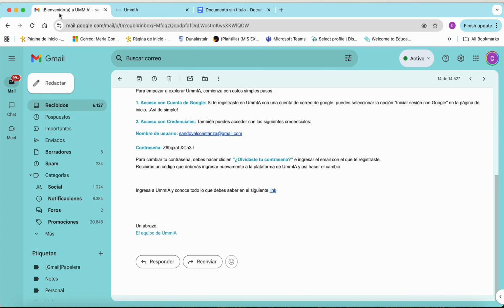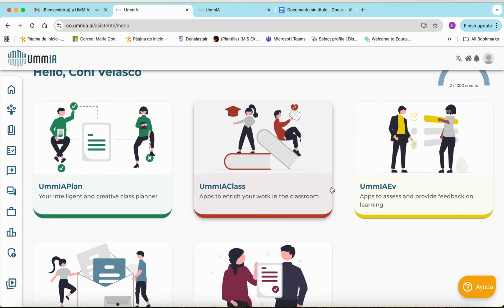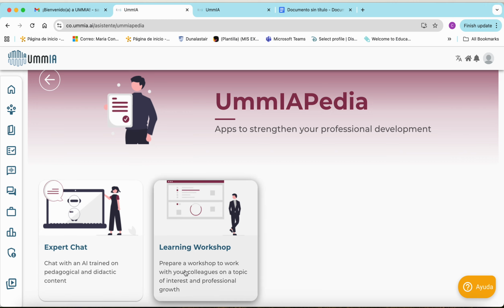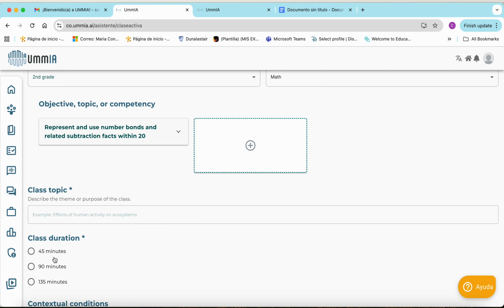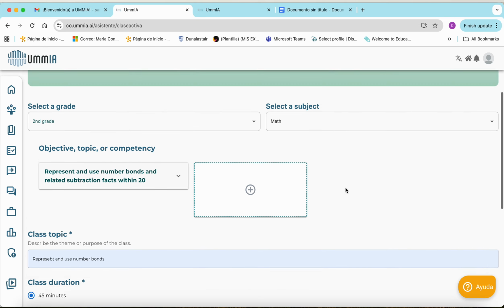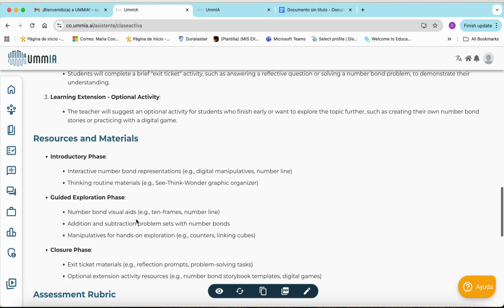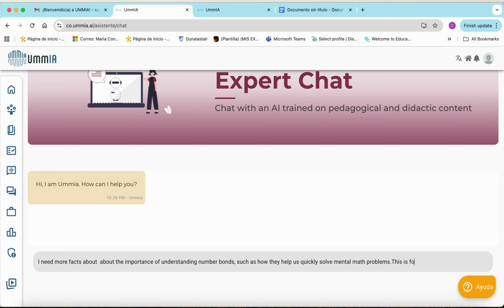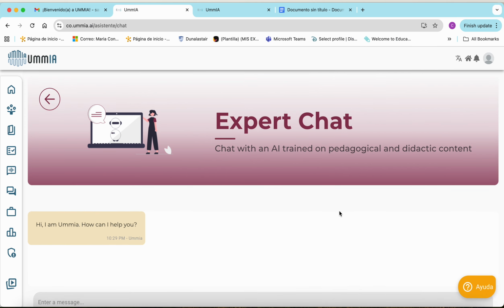Discover More About UmmIA